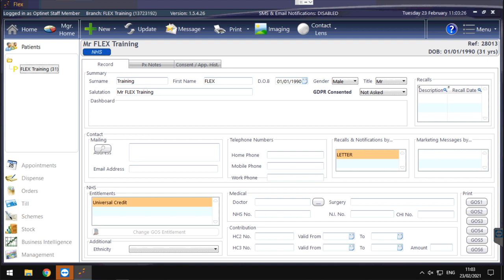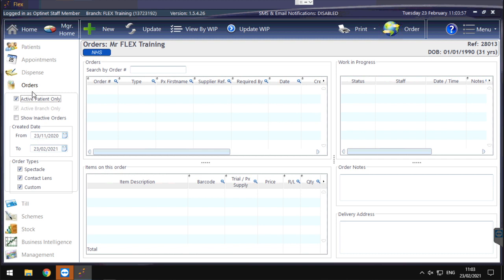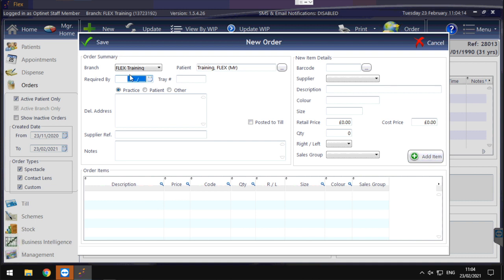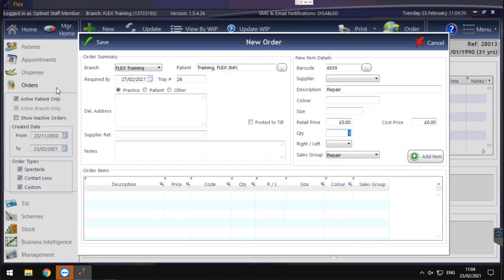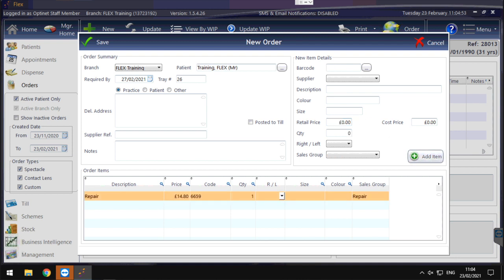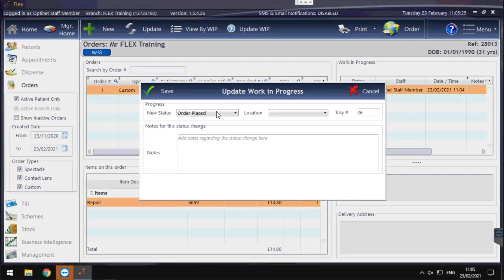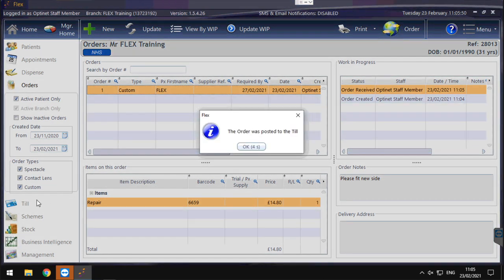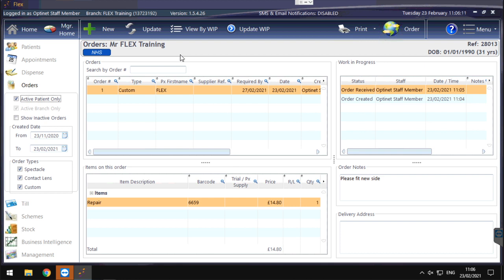Repair Orders in FLEX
We guide you through how to generate a repair order in FLEX. This would also be useful for anything you wish to track outside of the Dispense Module for Specs or CL Orders for Contacts.